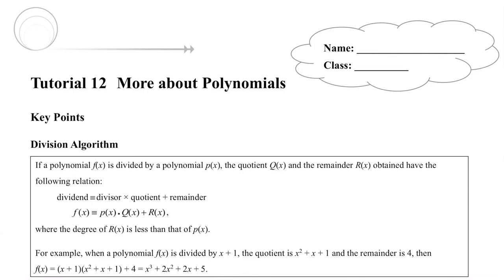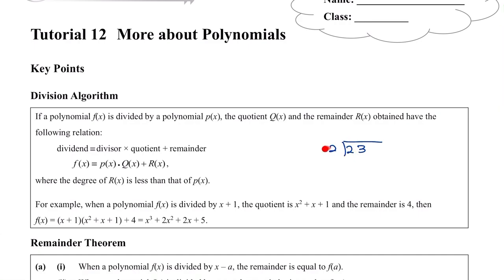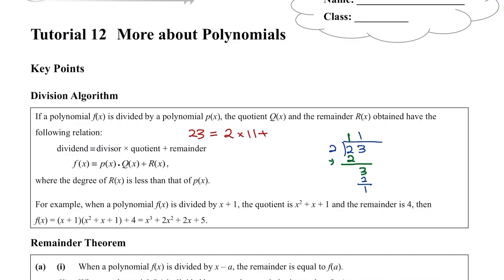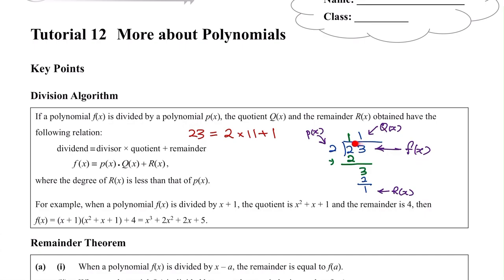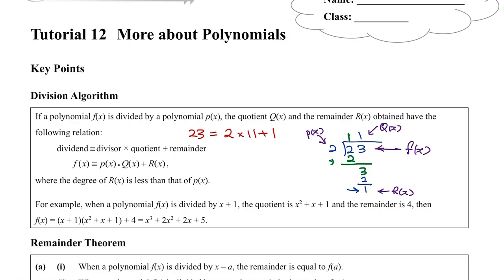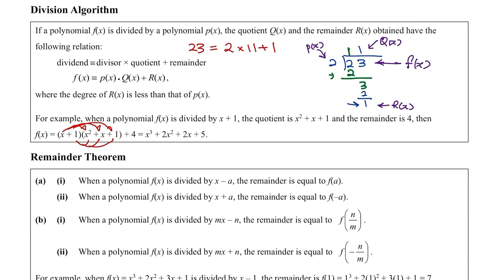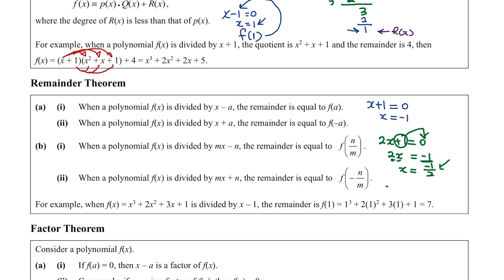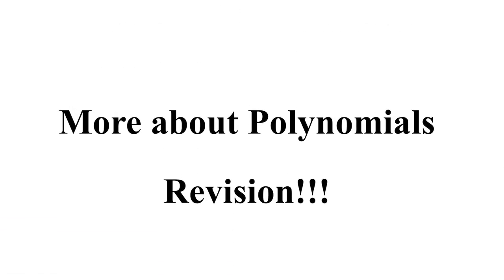HKDSE Topics revision: More about polynomials (part 1)